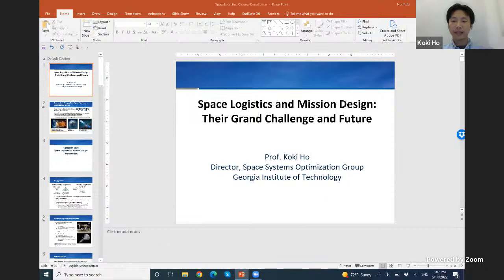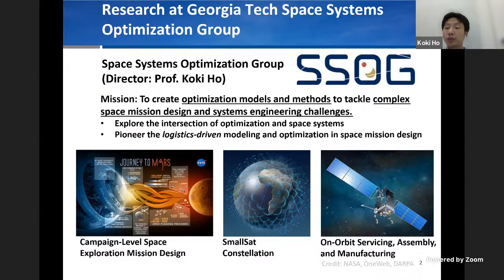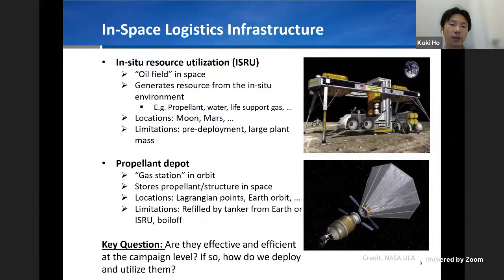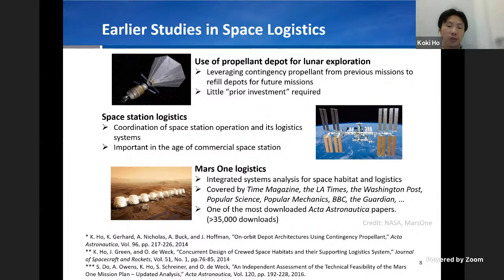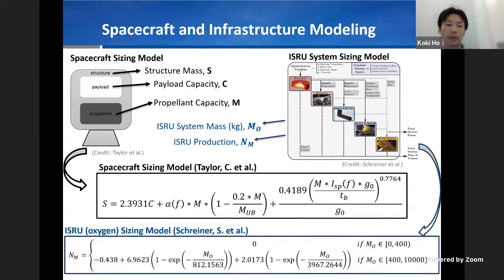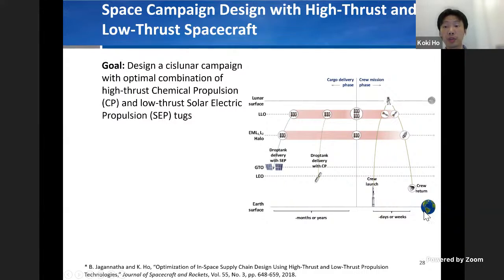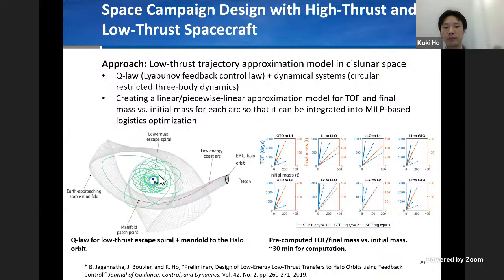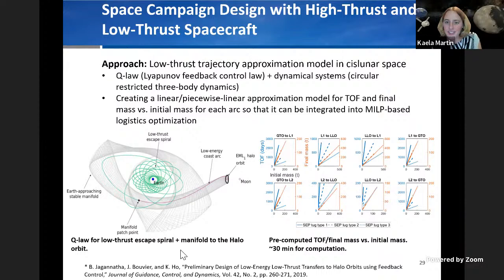AstroCamp 2022 Live Events